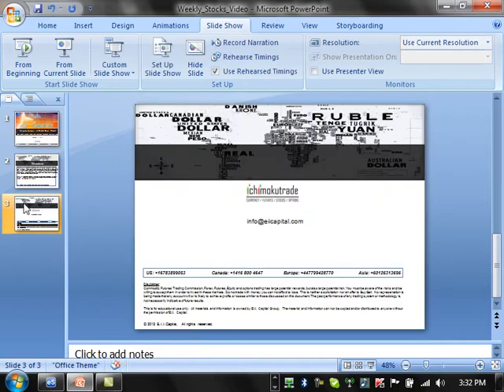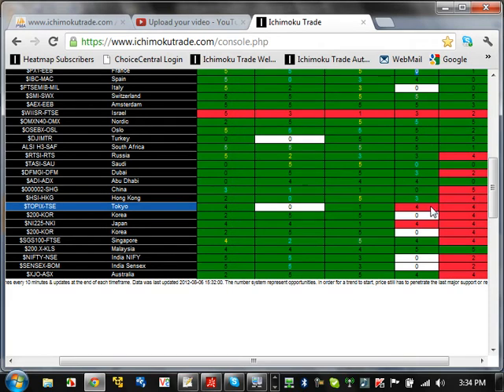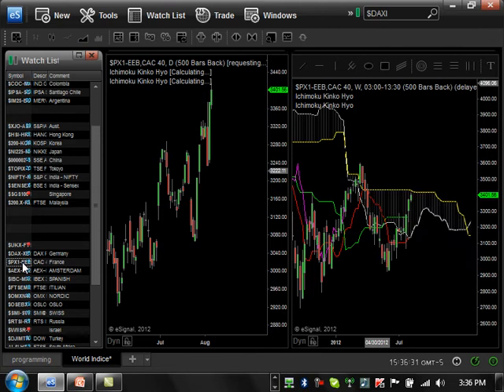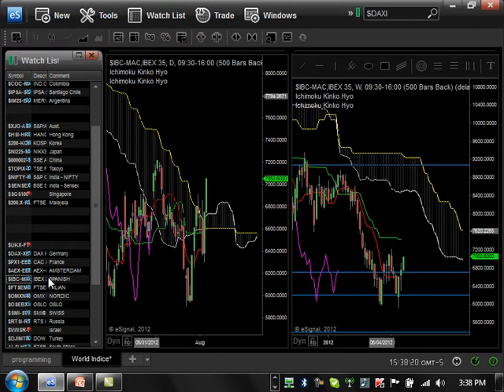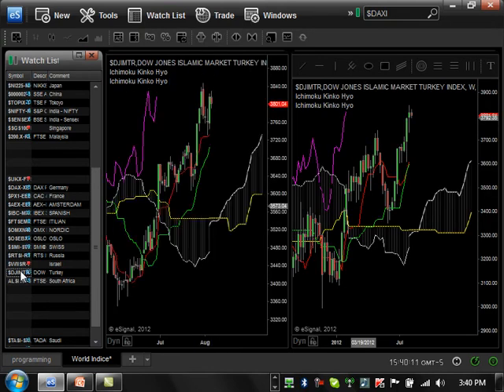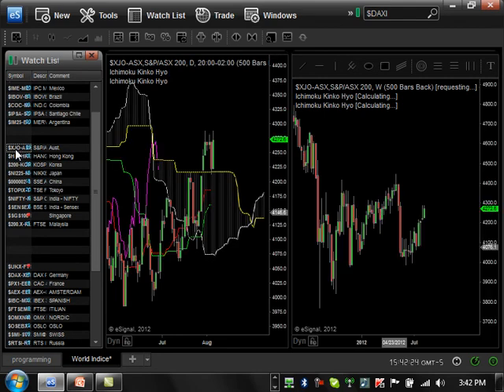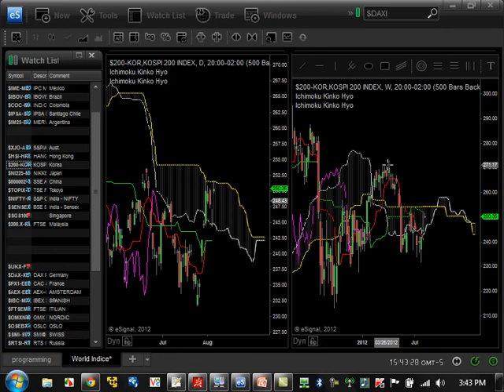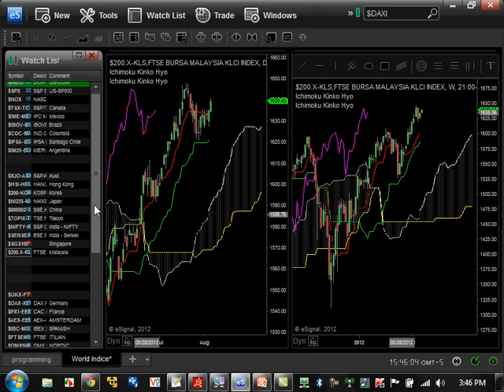Ichimoku Stock Market 8-6-12: Only 3 countries have broken their major resistance level so far!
Ichimoku Weekly Technical analysis for the Global Stock Market. We analyze various Dow, S&P500, Nasdaq, FTSE, SENSEX, etc. to determine what the sentiment for the market is as well as checking to see if a trend is occurring. If you are a day trader, swing trader, long term trader, etc, watch this video! Risk Disclaimer Futures and forex trading contains substantial risk and is not for every investor. An investor could
future results.